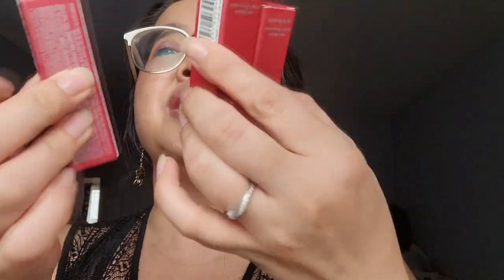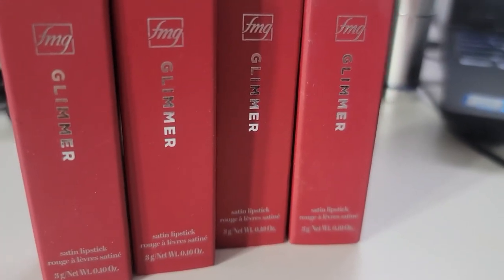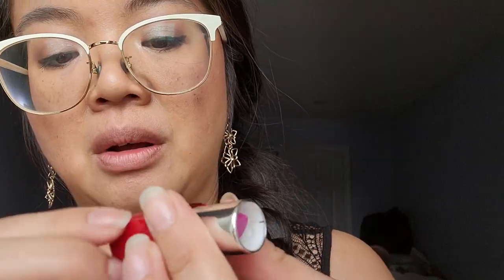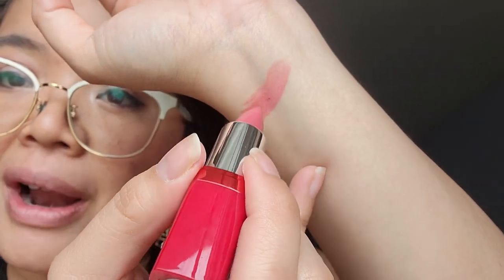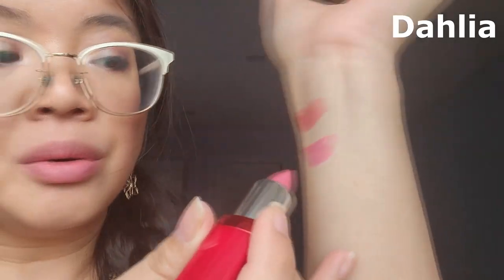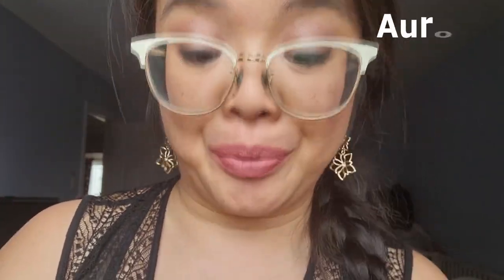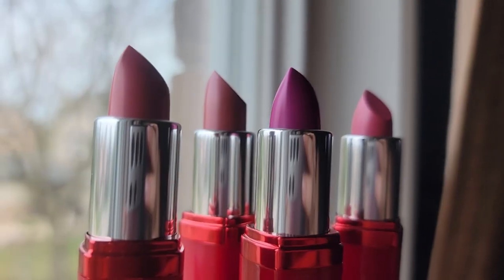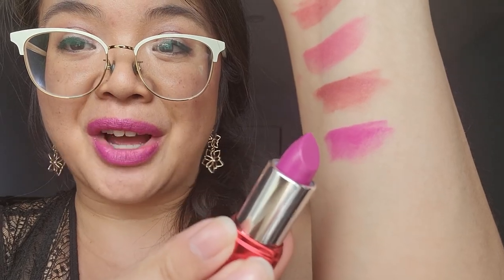💄 Swatching Avon's Newest Lipstick Shades |Jessing Things Up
Still in time for spring, today I'm swatching Avon Canada's 4 new spring lipstick shades that were recently added to their fmg Glimmer Satin Lipstick Collection

With a wide shade variety, these four shades are buttery soft, formulated with pomegranate extract, these lipsticks offer a medium to full fun coverage.

😘 Shades swatched:
Honey Flower
Stellar
Dahlia
Aurora

💄Shop my makeup!

xo's  Jessie